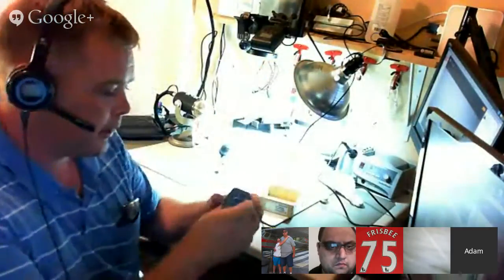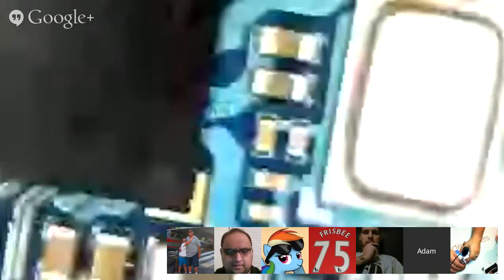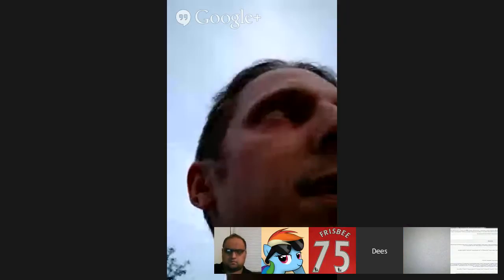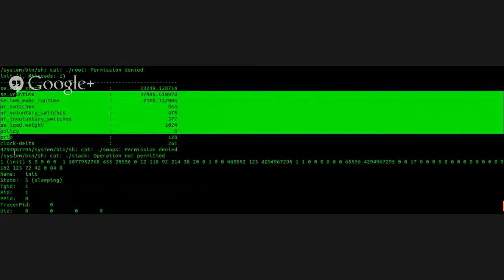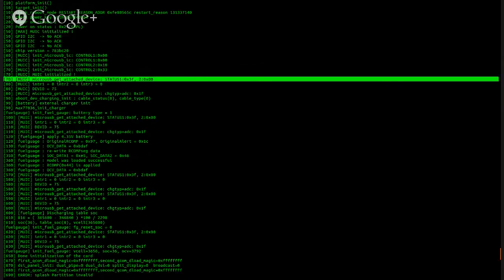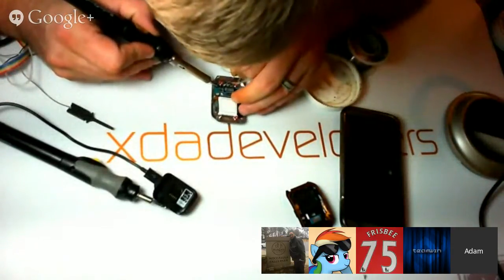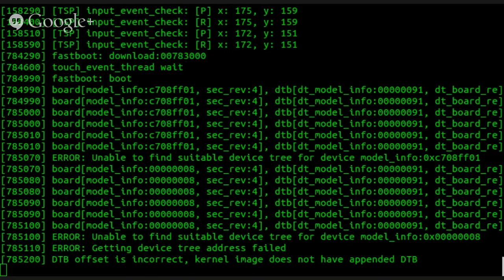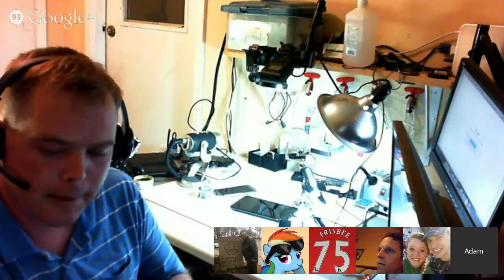Gear Live Teardown, Hacking, Filming For XDATV.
After some delay, the Galaxy Gear is making its way here. This will be a Hangout on-air and the link will be here once live.

On the tennative agenda is teardown, UART, boot loader examination, root, and TWRP recovery. If someone has a copy of the stock firmware, I need it. It would be very helpful. I'd like to make sure I have at least a link to that before I promise anything other than UART and teardown.

Overall, the teardown should take 1 hour and I've allotted up to three for hardware hacking. I will be filming for XDATV at the same time so there will be places where I mute the hangout to talk to my camera.